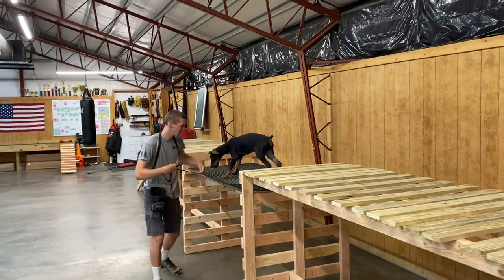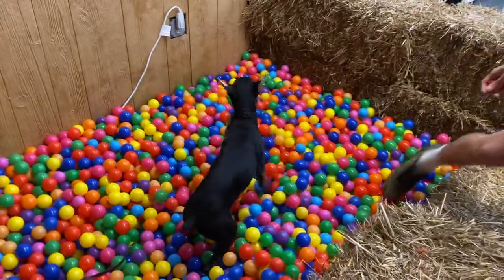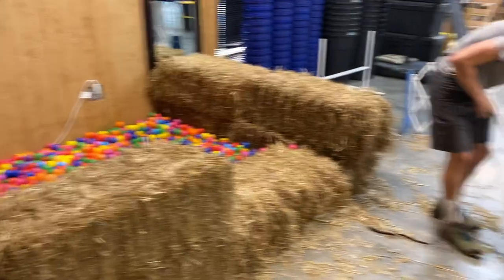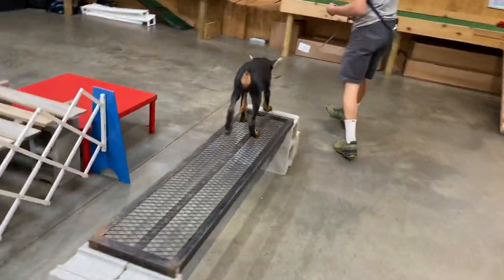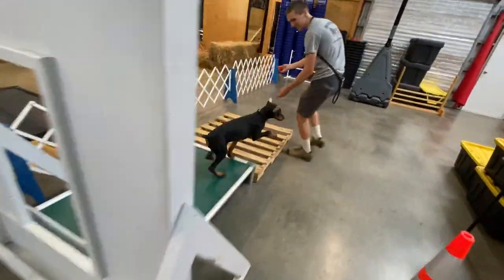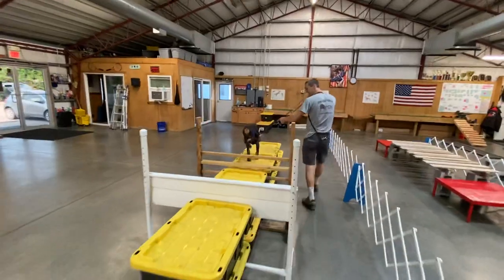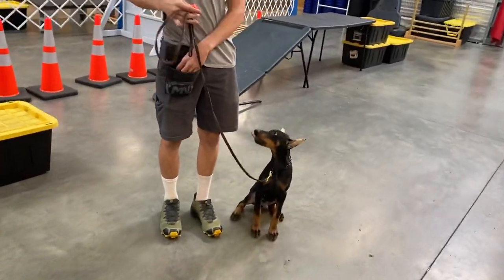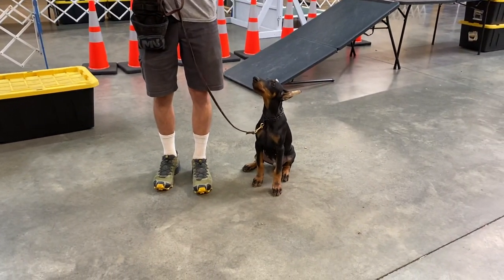Agility & Confidence Training W/"Steele" 15 Wks Super Doberman In Training @ Protection Dog Sales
Look at this beast! Go Go Go!